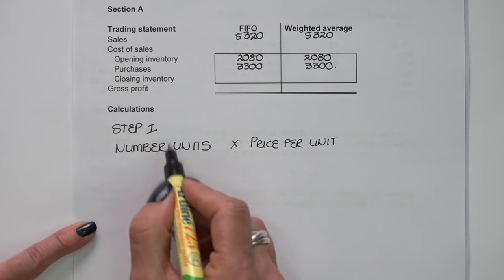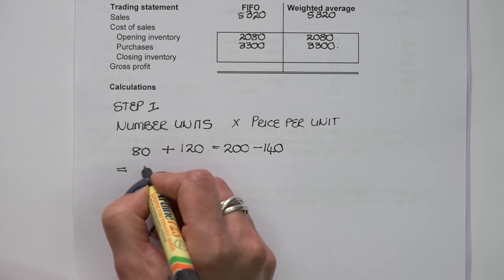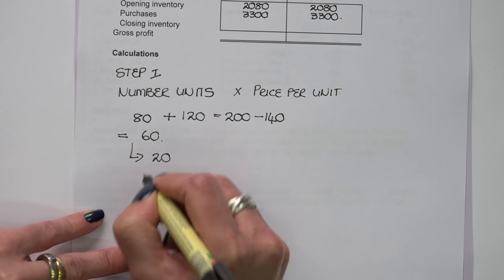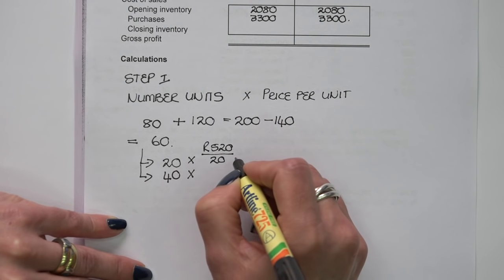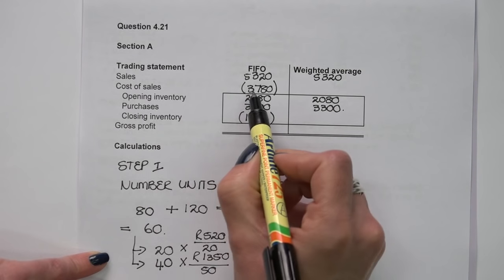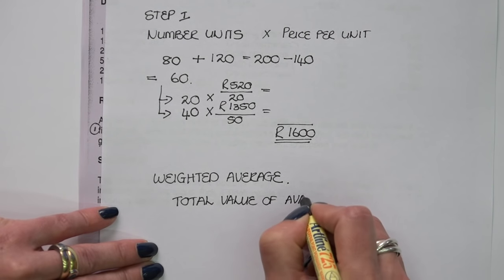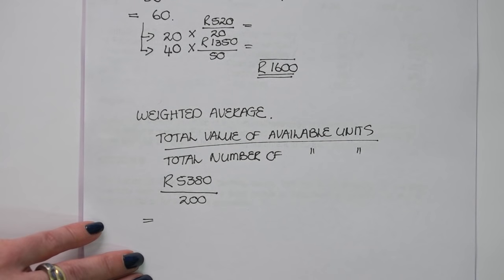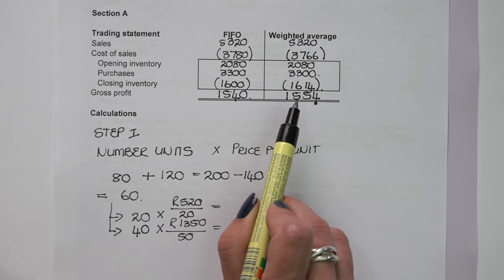Chapter 4 - Pick a Book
This video contains an explanation of a question dealing with Inventory.